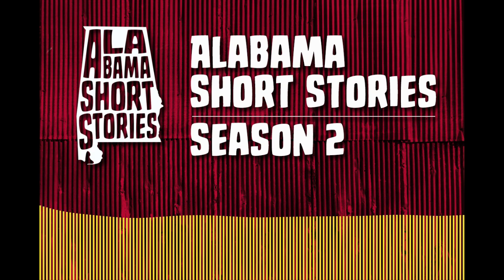SE2 EP10 Vulcan's Torch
This is our third and final story featuring Red Mountain in Birmingham. The statue of Vulcan has been standing on a pedestal above lone pine gap on Red Mountain since 1939. Not long after that, he would be seen holding a green or red popsicle until 1999 when he came down from the mountain for a much-needed refurbishment and not because of the end of the world mentioned in episode 4. This is the story of the neon “torch,” why it was there and not the spear we see him holding today.

This is our final story of season 2 of the Alabama Short Stories podcast. We hope to be back sooner rather than later for season 3.

I hope you have enjoyed this labor of love to the state that I have called home all my life.

The podcast is free but it’s not cheap. If you enjoy Alabama Short Stories, there are a few ways you can support us.
1. Tell a friend about the podcast.
2. Buy some merchandise from the Art Done Wright store
3. You can find links in the footer at  AlabamaShortStories.com.